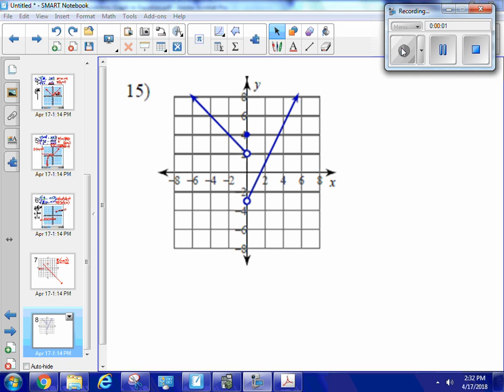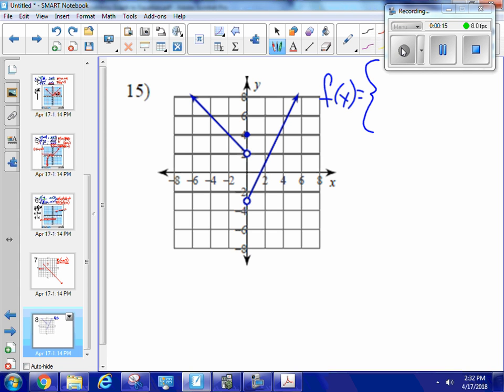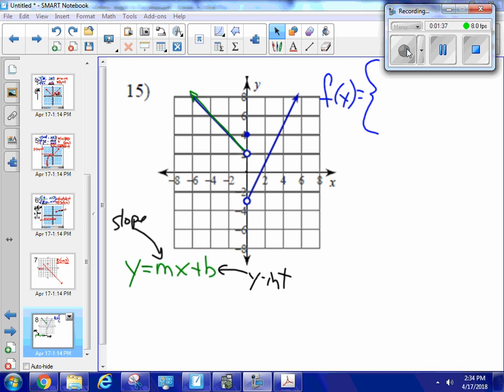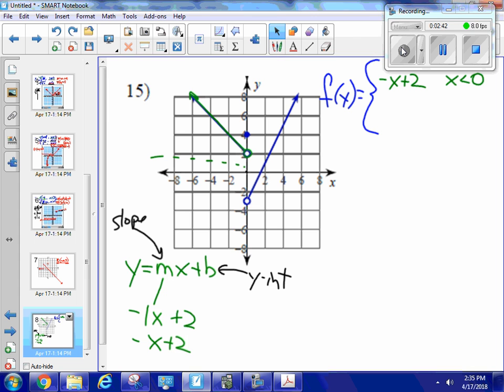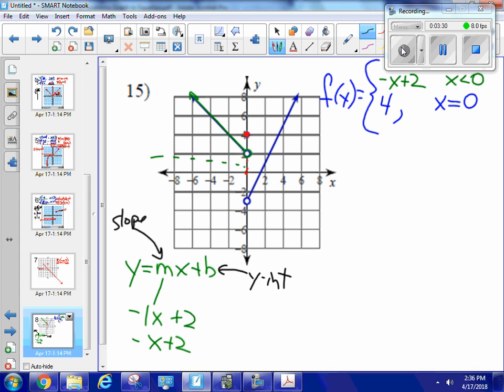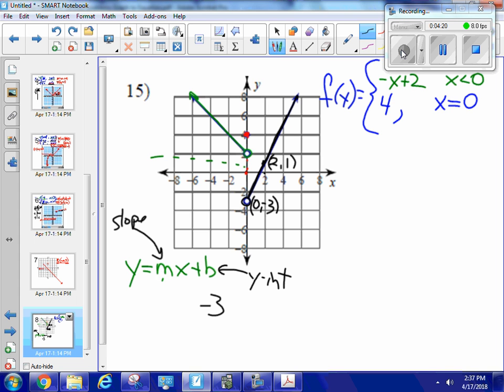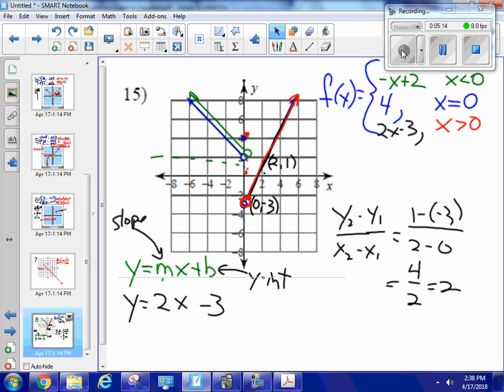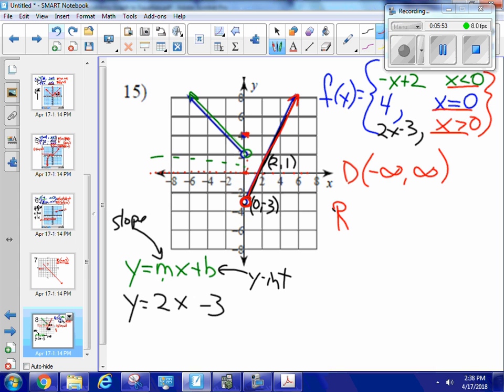Piecewise function from graph to equation #15